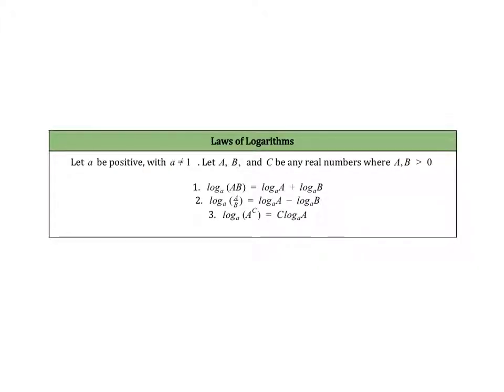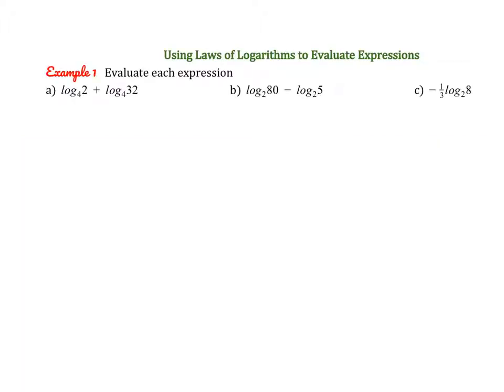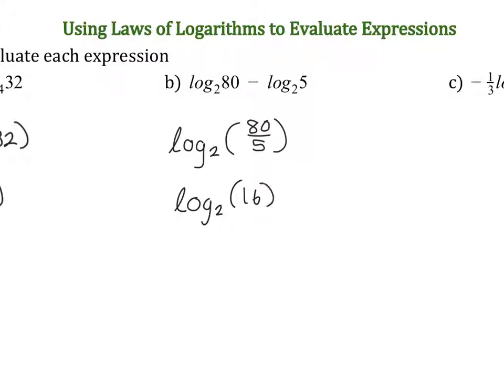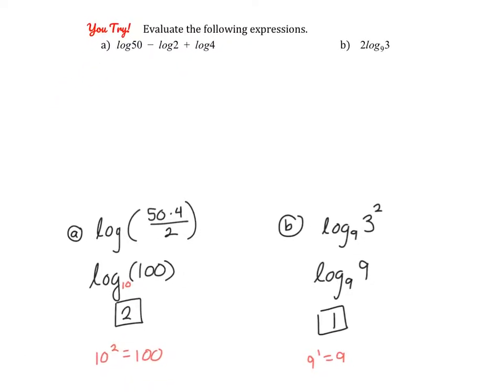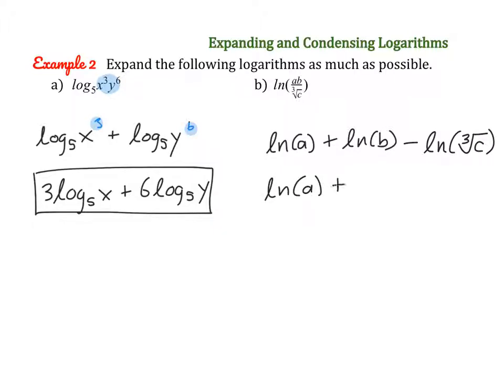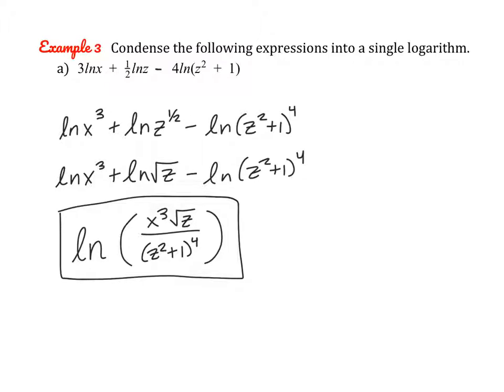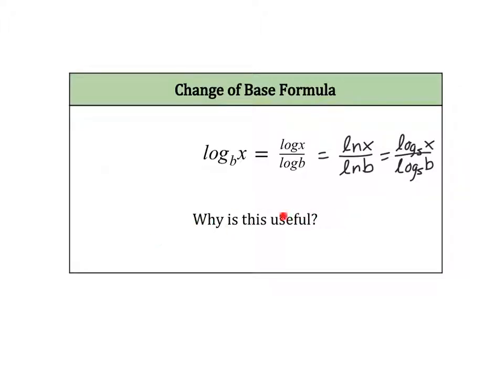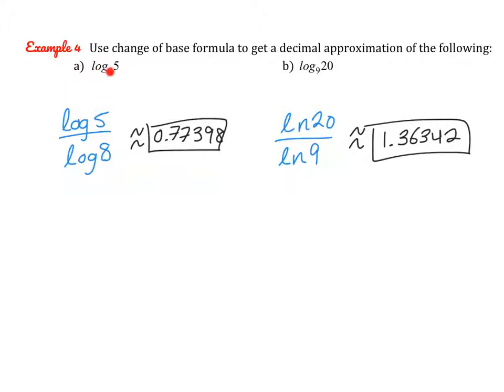Laws of Logarithms